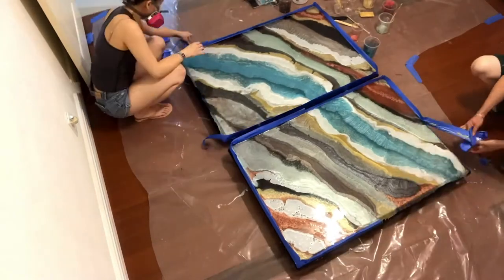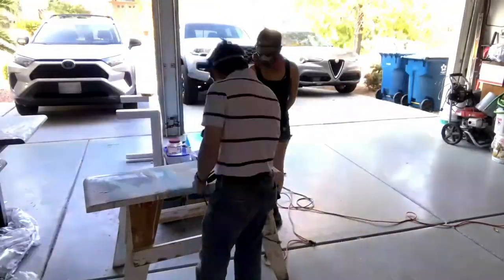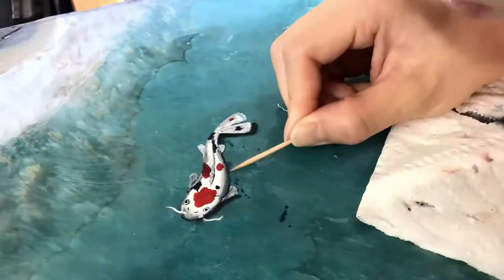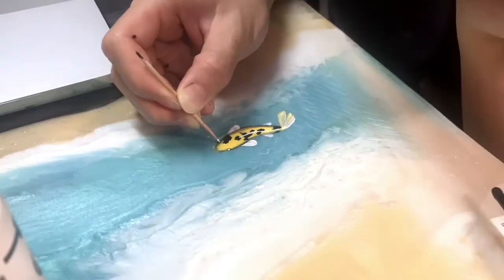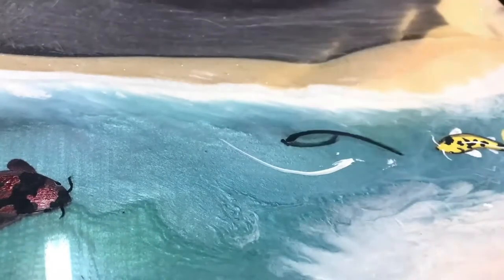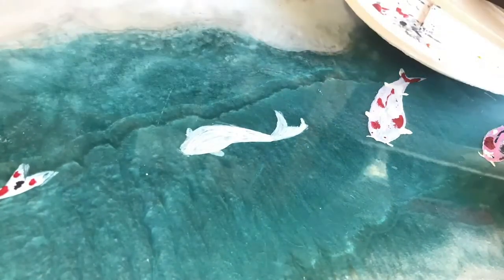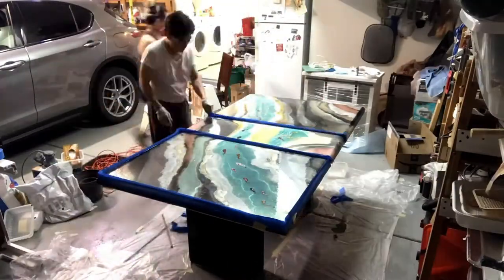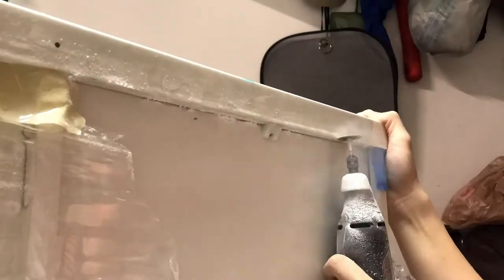Timelapse of dining table epoxy pour and koi fish painting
This is the full process of our dining table renovation. My dad and I did an epoxy pour on the top and when it dried, we painted koi fish on top. After one last epoxy pour to seal the fish in, we were finished. This project took a lot longer than we thought! As a perfectionist, I keep seeing the flaws, but my dad absolutely loves it.